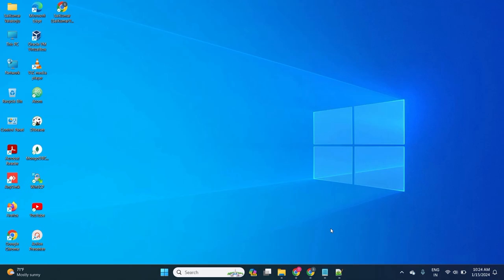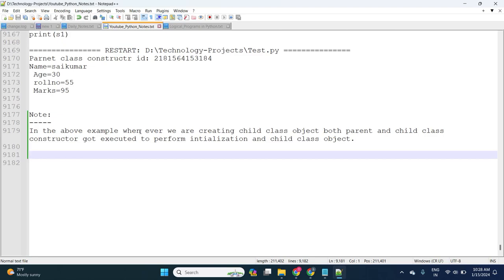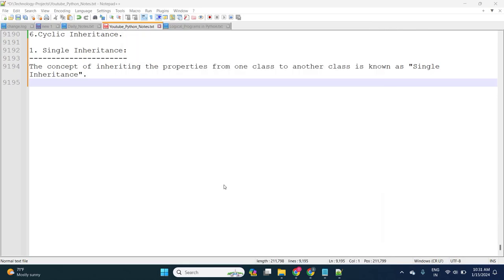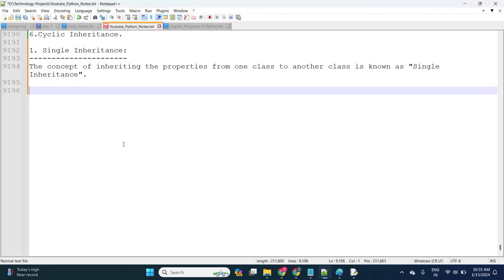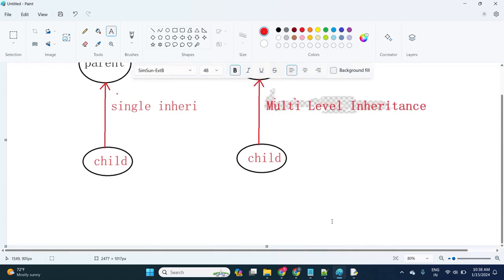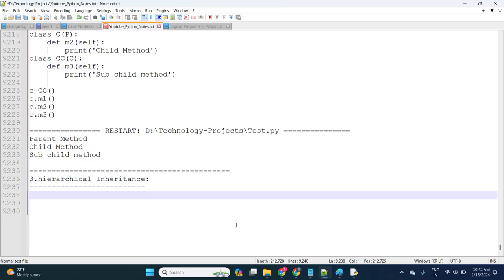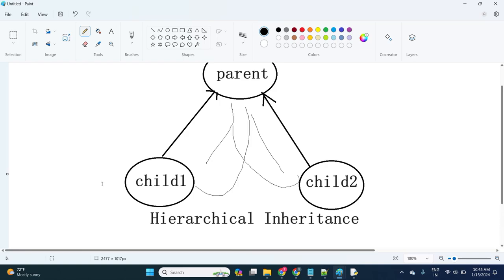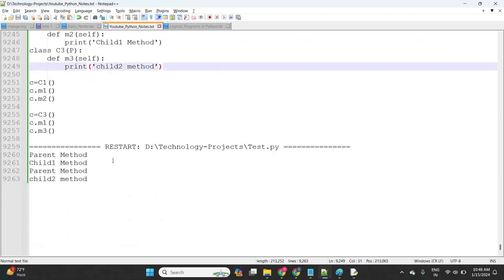22. Python Inheritance Explained | OOP Concepts for Beginners - Part 1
Unlock the power of Object-Oriented Programming in Python!
In this video (Part 1), we cover the basics of inheritance – what it is, why it's used, and how to implement single and multi-level inheritance with examples.

✅ Perfect for beginners and intermediate Python learners.

📌 Topics Covered:

Syntax and Example of Single Inheritance
Multi-Level Inheritance
Real-world analogy
Code walkthrough

📁 Code files available in the pinned comment or video description.

🧠 Learn Python. Code Smart.